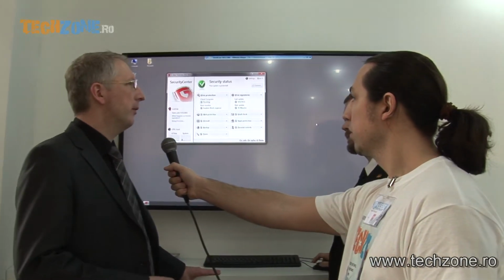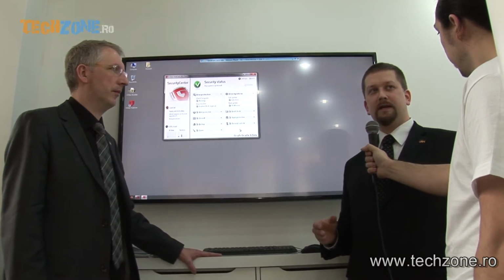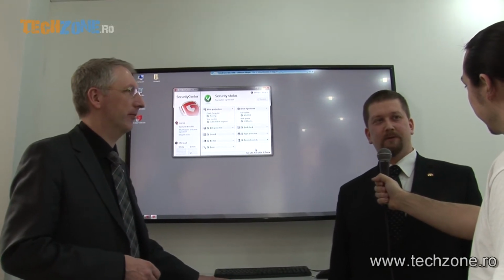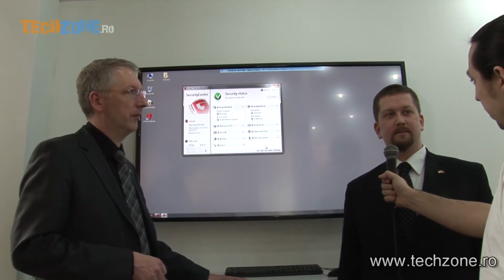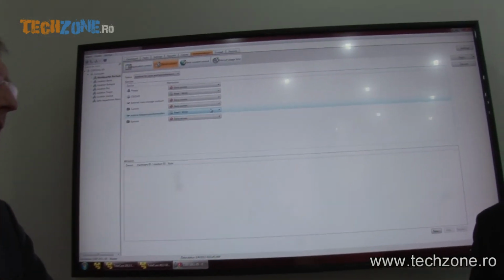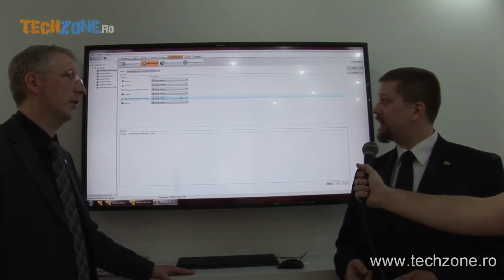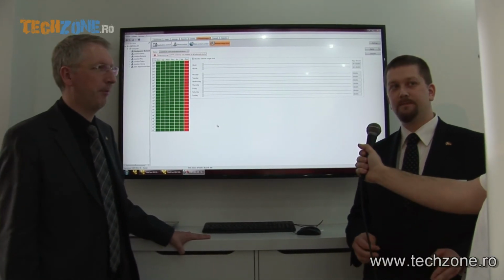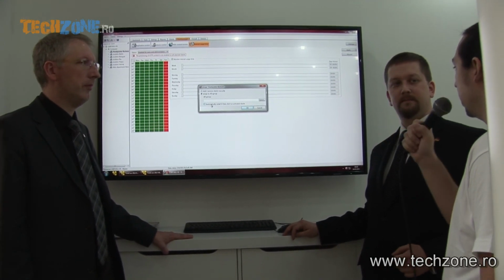Techzone.ro @ Cebit 2011 - G Data interview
G Data Suite 2012, CloudSecurity 2012, MobileSecurity 2012